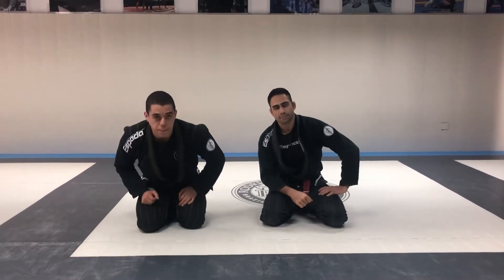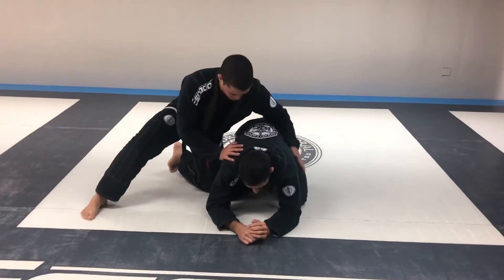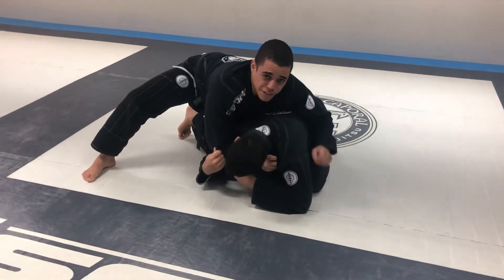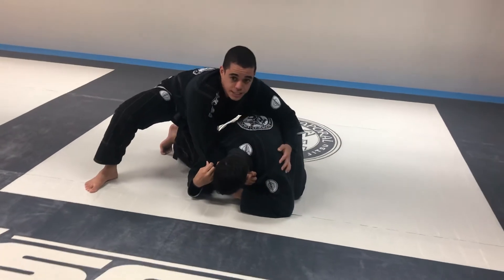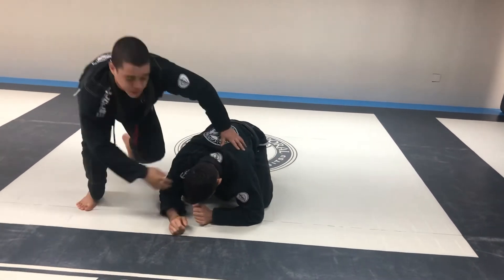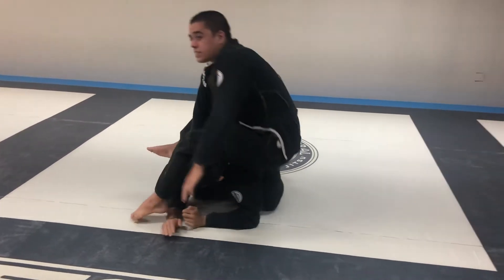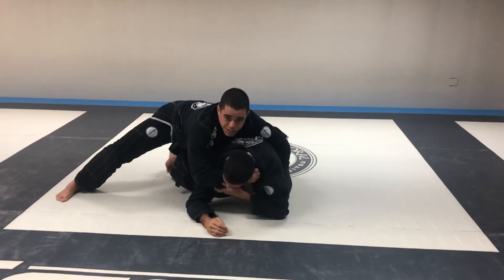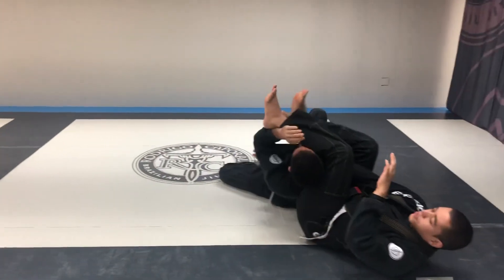RCJJ: Attacking Turtle Guard -🐢